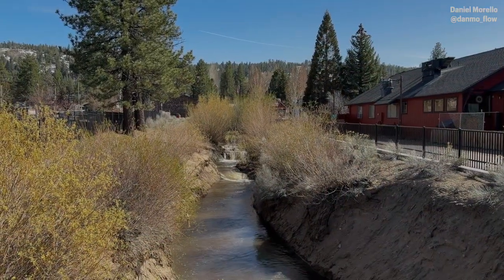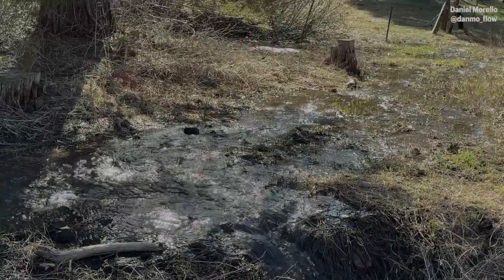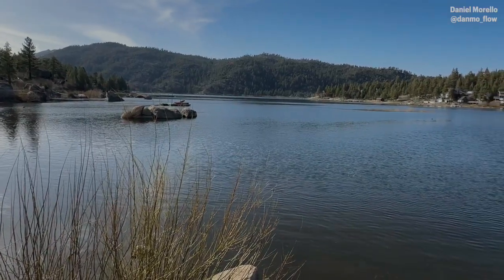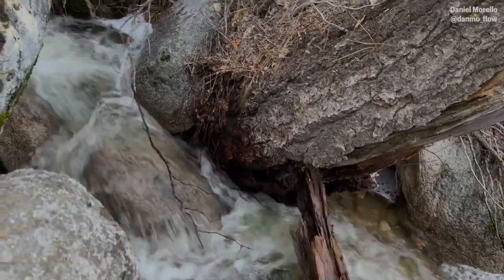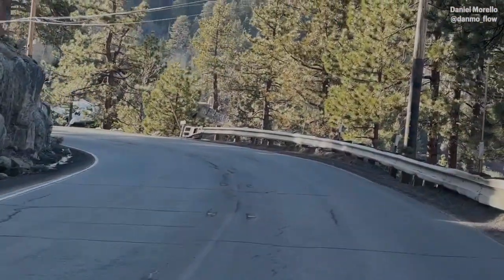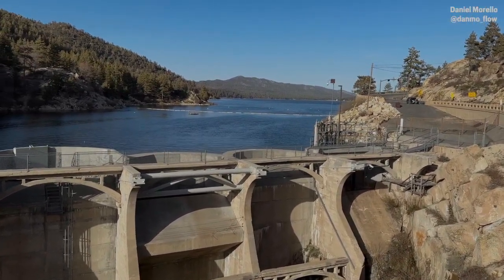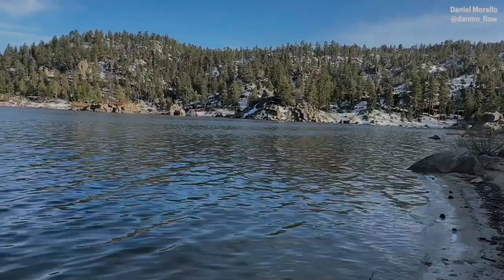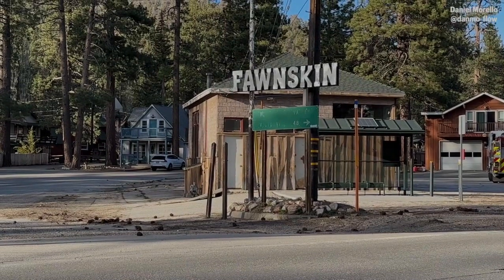FILL THE LAKE! Creeks are running & raising Big Bear Lake fast! Full tour North & South shore areas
Greetings Youtube! I put out at least one video per week, on Wednesday and sometimes Sunday and love to keep my audience informed on Big Bear Lake news and updates. I'm planning a special video to celebrate in the near future, but since the lake level rising is on many people's minds I wanted to drop this video first. There has been BIG increases to the lake level this week, and of course I'll continue giving weekly updates like I have been since February, but also bring you the best views and commentary of the beauty all around this amazing place. Big Bear has been my full-time home since November 2001, and this past winter was one of the most special due to the crazy amount of snow we received. 243 inches! That is 73 more inches than the last biggest season I've experienced up here. and the season wasn't even expected to be a huge season like it was. WOW. but hey, we'll take it and the lake LOVES it! There is more water flowing into the lake than I've ever seen and as the temperatures continue to warm up (it's forecasted to be in the low 70's later this week!) those creeks, seeps and streams are going to keep flowing fast! By my calculations, with help from the BBLMWD website readings, the lake is coming up an average of 0.6' per week since January, so it is quite possible we will see another 2-2.5 FEET rise of the lake level by June. Others think it might fill up to the brim! Who knows. time will tell! Either way, it is just so amazing how much more water is in the lake as of now. Please check out my other videos in the past month to see photos comparing the levels from earlier in the year up to mid April...you have to see it to believe it!

-DANMO FLOW